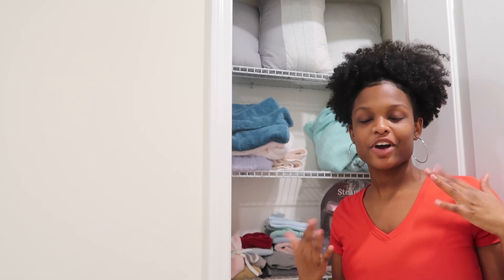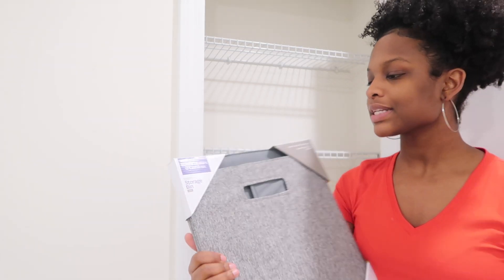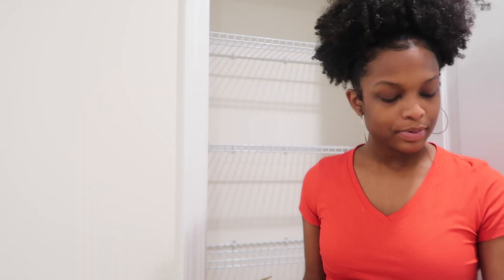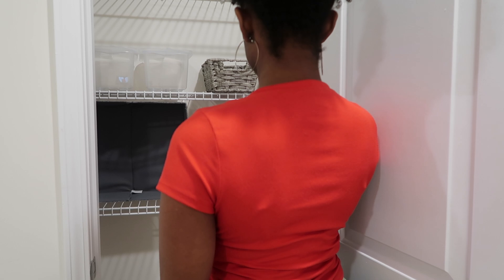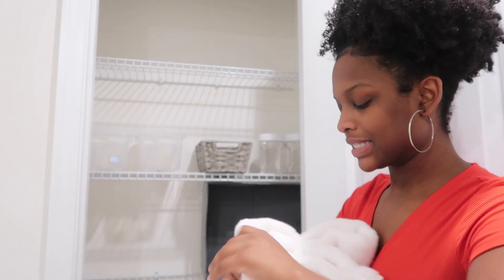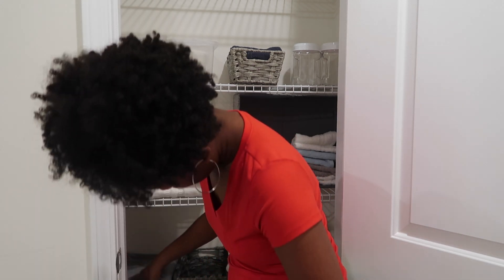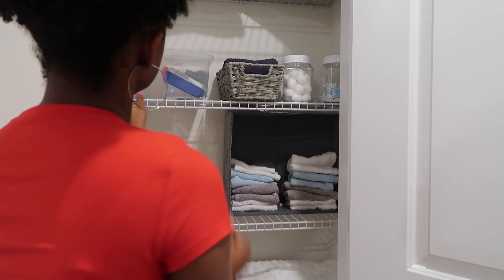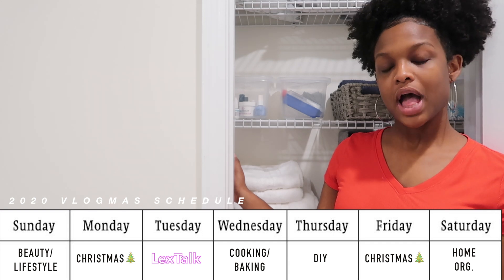Small Linen Closet Organization // VLOGMAS 2020 Day 12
Organize with me! Small linen closet makeover! My linen closet is actually TINY so def needed to find a way to make it look more air-y and organized!